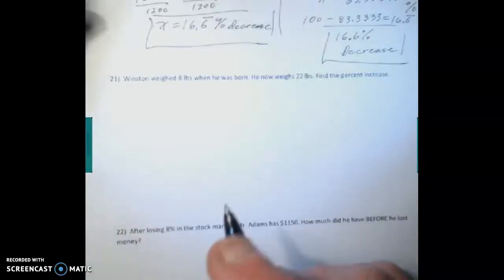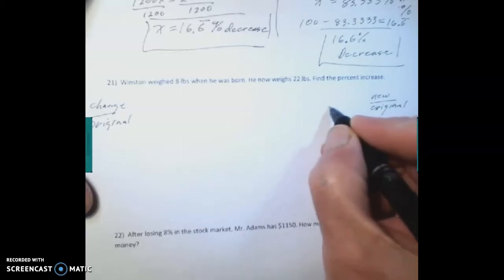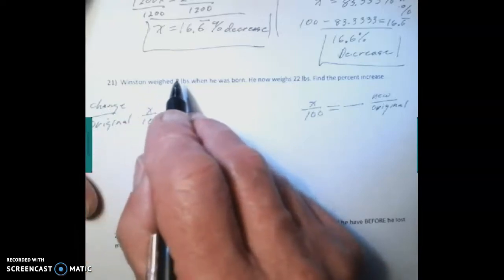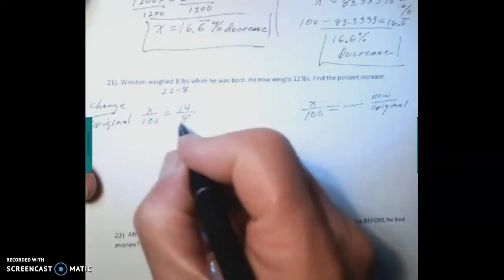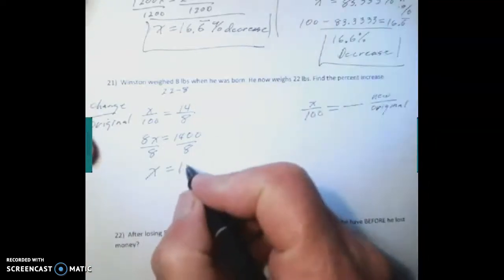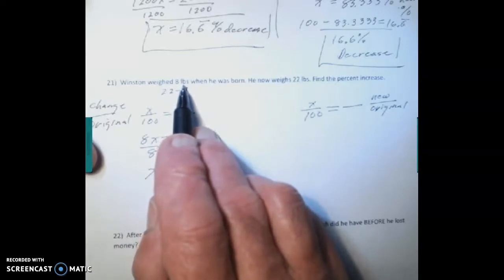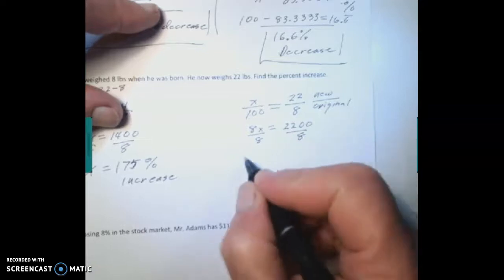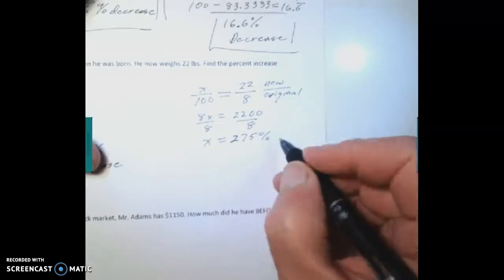Unit 6 Test Study Guide #21